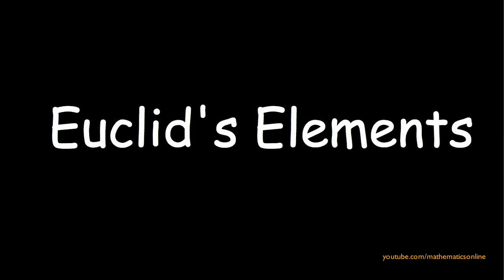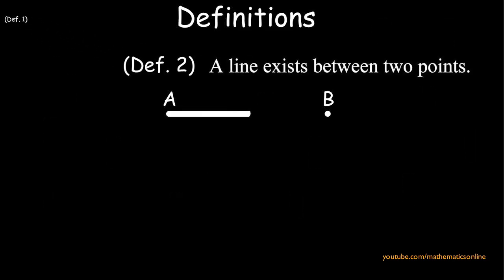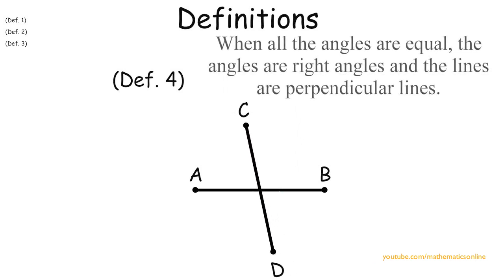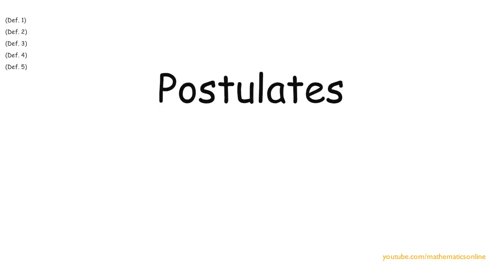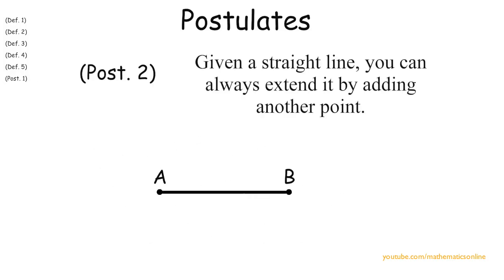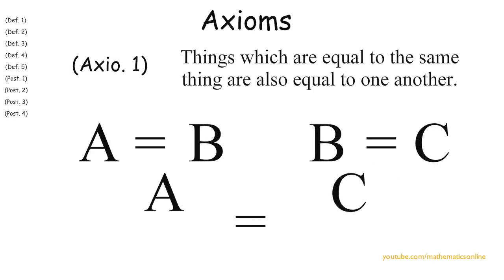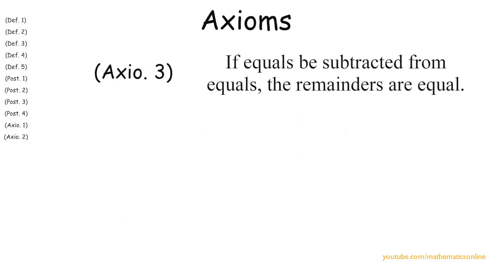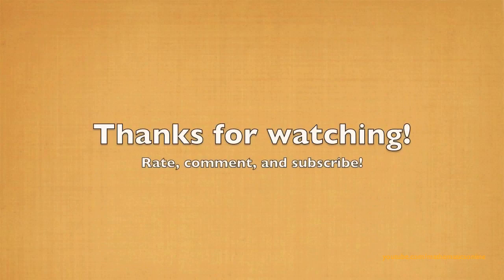Euclid's elements: definitions, postulates, and axioms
This is a beginners introduction to Euclid's elements.

Learn step-by-step here:
coming soon